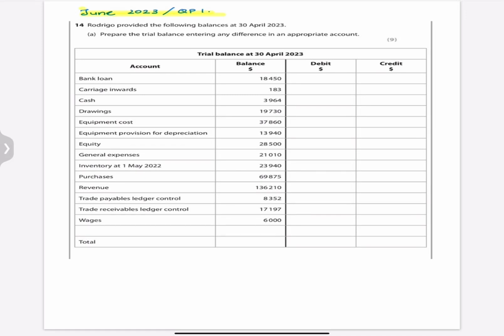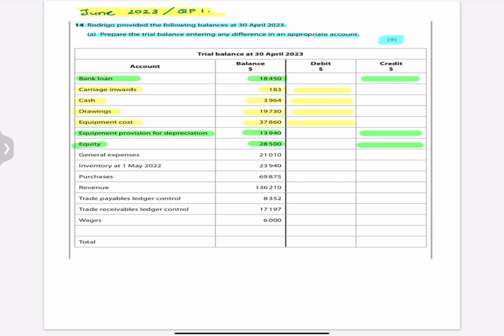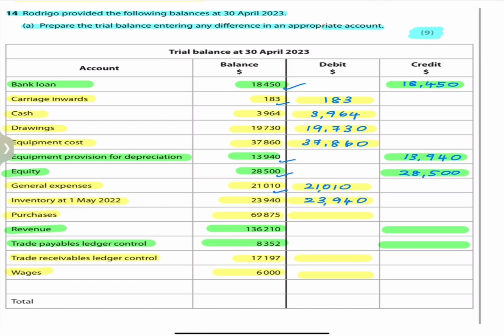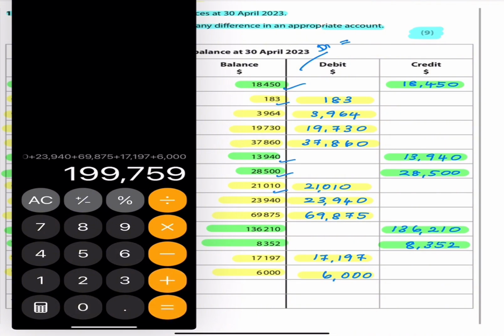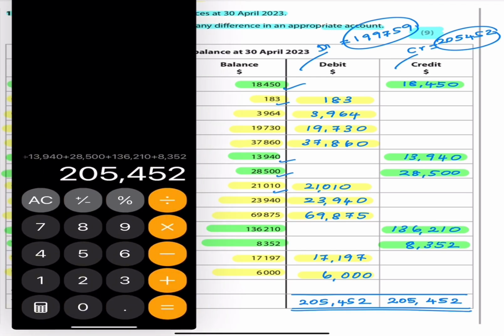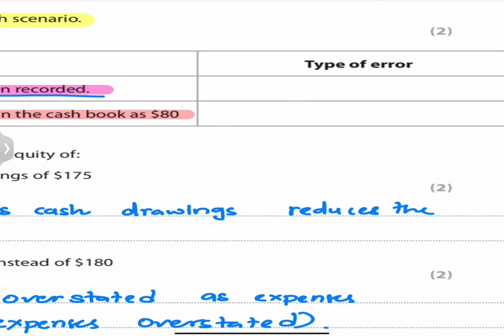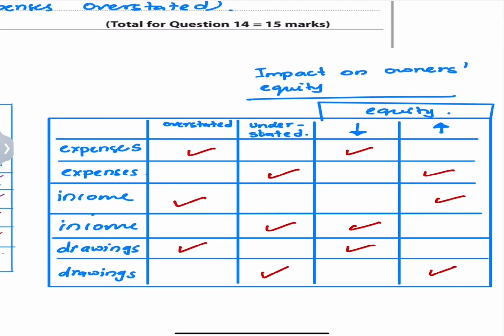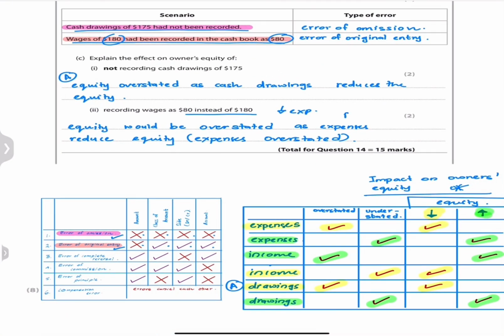Trial Balance & Errors | Edexcel IGCSE Accounting June 2023 Paper 1 | Full Past Paper Solution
Confused by Trial Balance and Errors questions? In this video, I break down the June 2023 Edexcel IGCSE Accounting Paper 1 question covering both Trial Balance and Types of Errors. Step-by-step explanation designed to help you understand, not just memorize!

In this video:

Identifying & correcting errors (Error of omission, commission, reversal, etc.)
Exam techniques to avoid losing marks
Timestamps:
0:00 – Intro
0:45 – Trial Balance explained
3:20 – Common errors in accounting
6:00 – Correction of errors
8:00 – Final tips for exam day